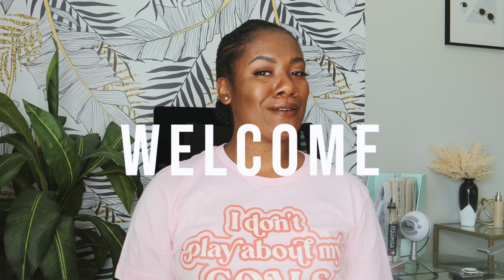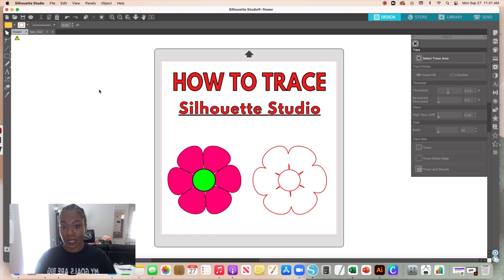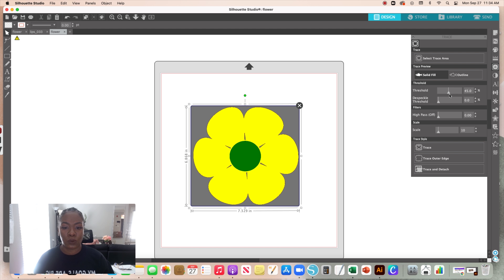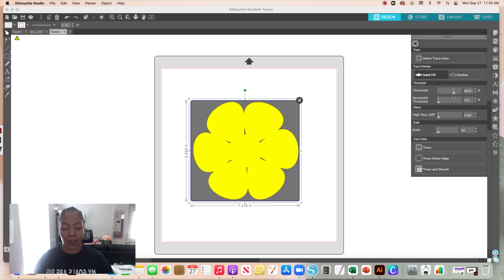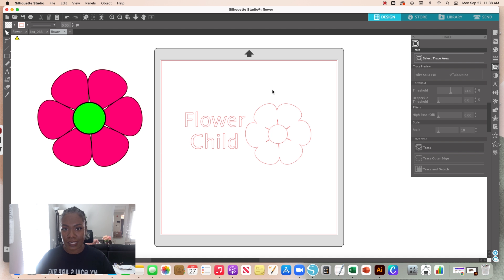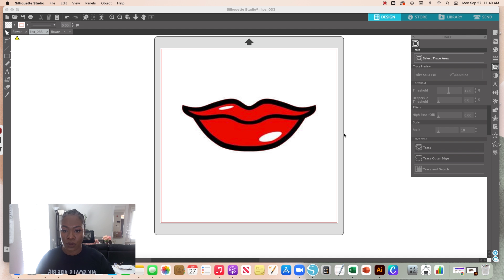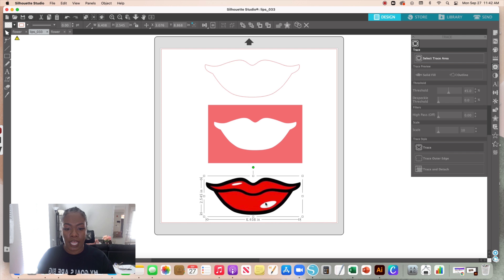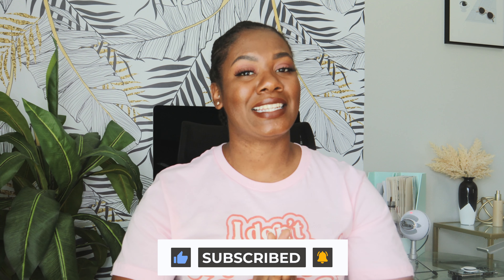Silhouette Studio Tutorial pt. 2 | Learning How To Trace a PNG & JPEG design. | Defined By Alex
Hey good people, how's it going?

Today's video is continuing the fun features that come with the Silhouette Studio in @CreateWithSilhouette . I know how important it is for you all to be able to learn something new without feeling like it's intimidating and frustrating.

Learning how to trace in Silhouette Studio is important when it comes to using the most commonly used features as a beginner. Tracing also allows you to use free clip are and graphics from the internet and add them to a t-shirt. There's a lot of possibilities when it comes to tracing and I hope this video was helpful to you and makes you want to dive right in.

xoxo,
Alex

xoxo Alex

\\MY FULL AMAZON STOREFRONT:

\\MY FILMING EQUIPMENT:
Cameras: